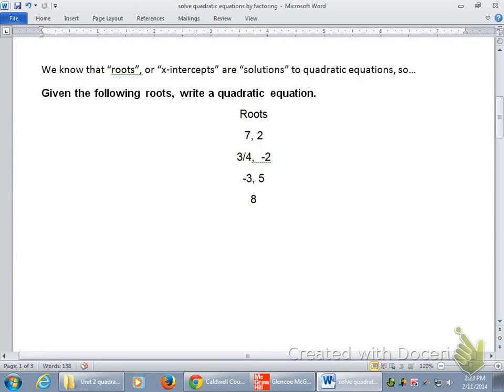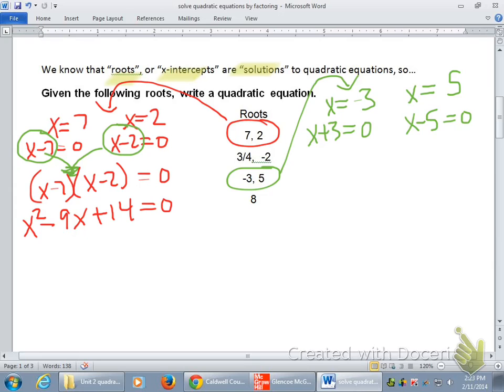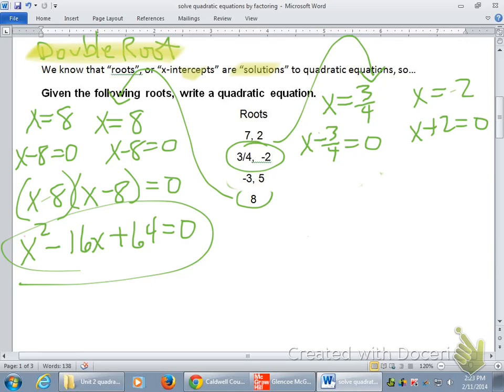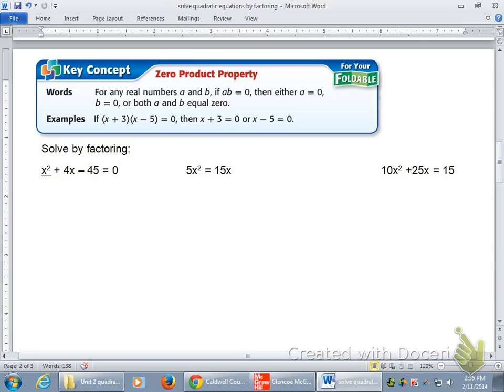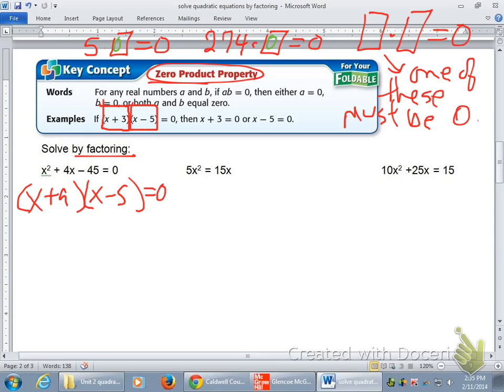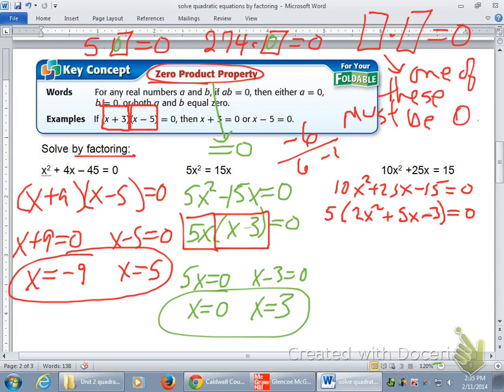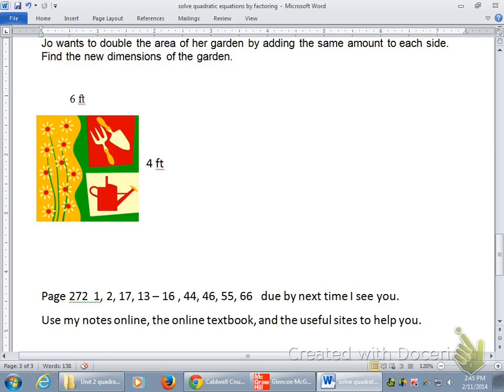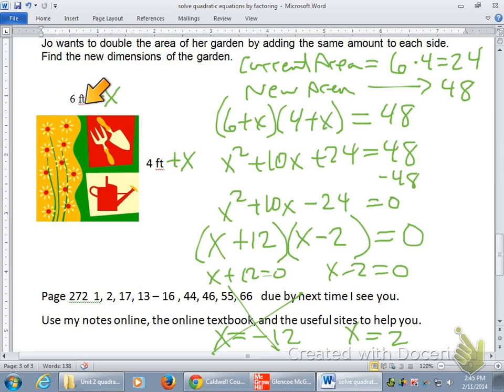2.11.14 solve quadratics by factoring